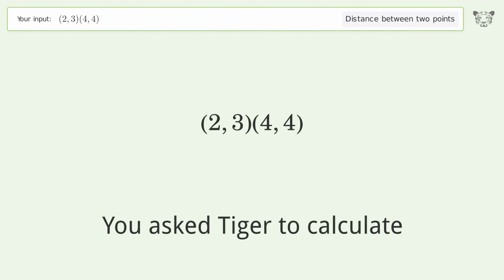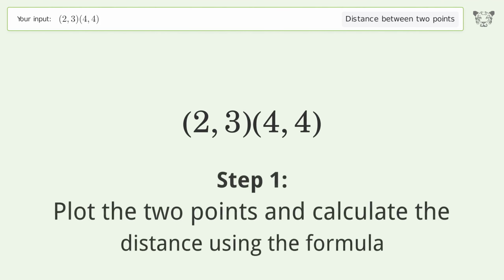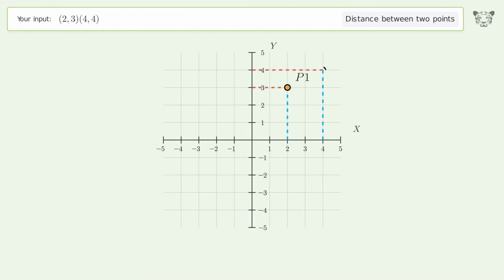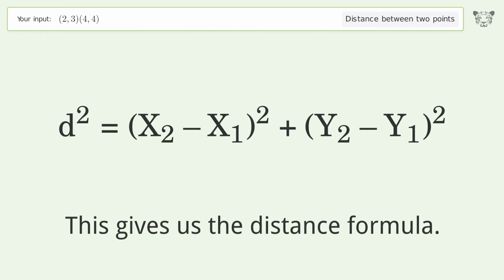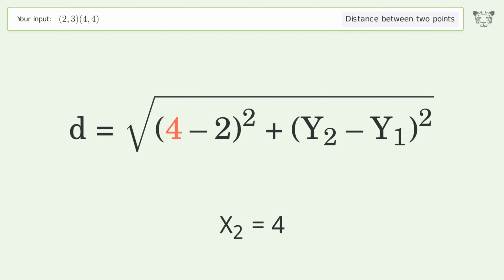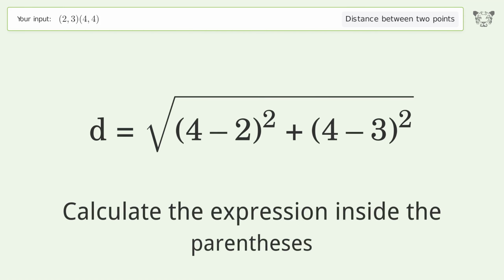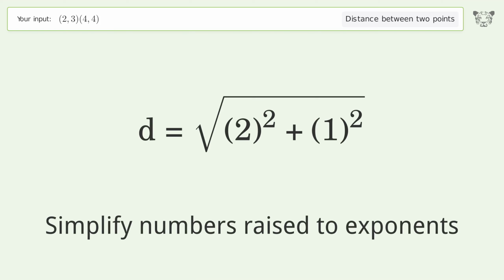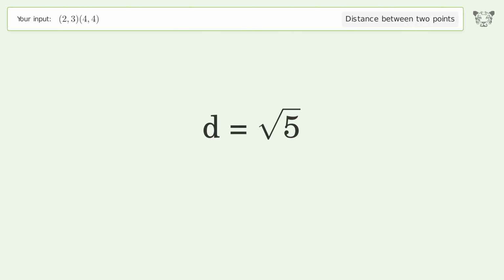Find the distance between two points p1 (2,3) and p2 (4,4): Step-by-Step Video Solution